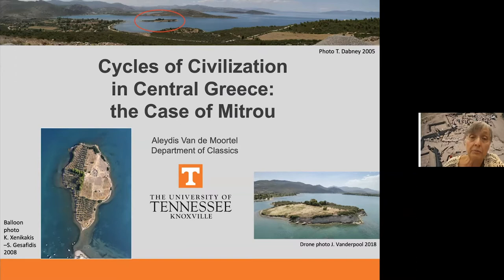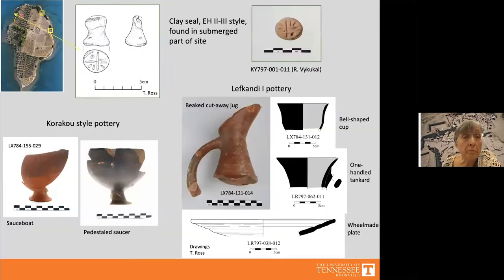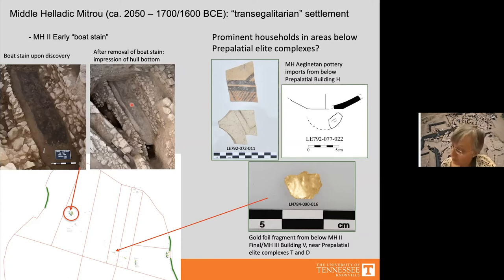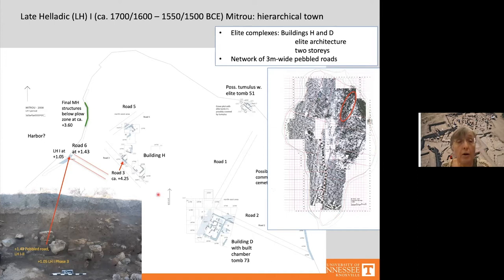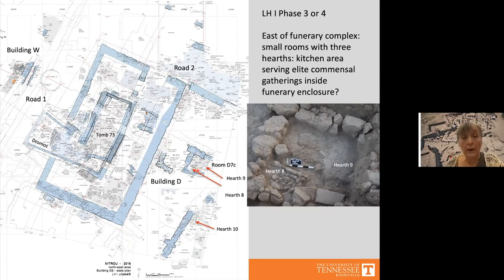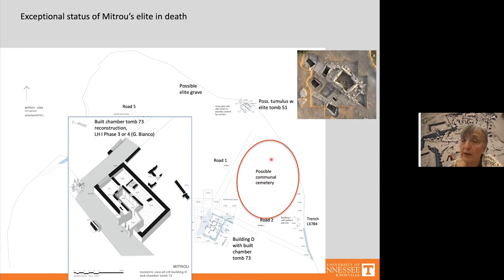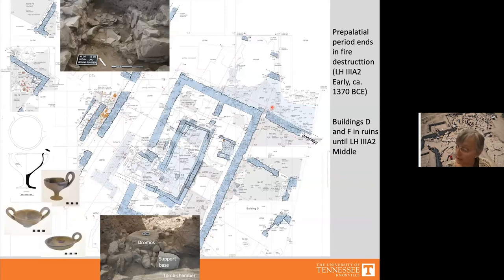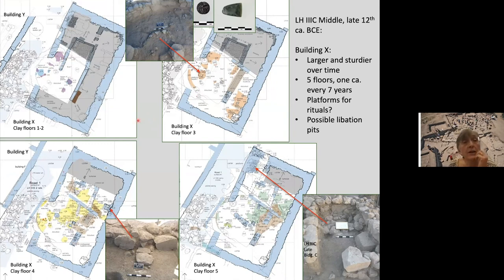Cycles of Civilization in Central Greece: the Case of Mitrou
Aleydis Van de Moortel, Tennessee

8 December 2021